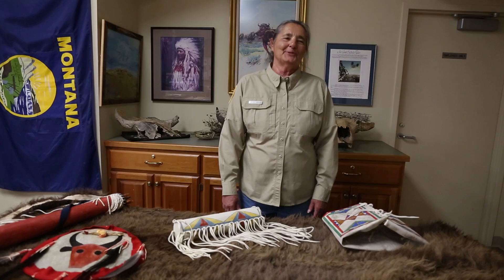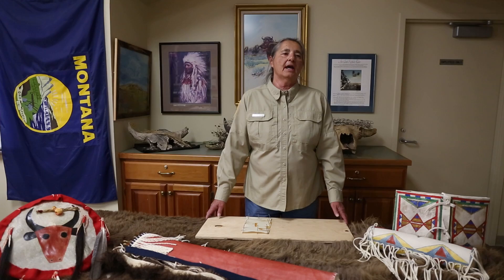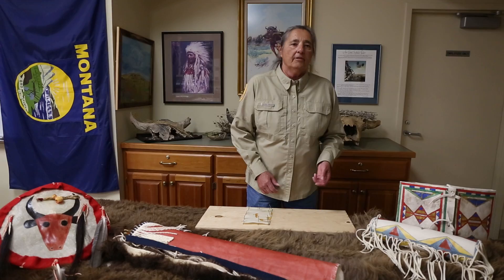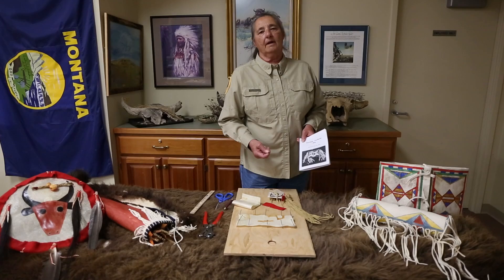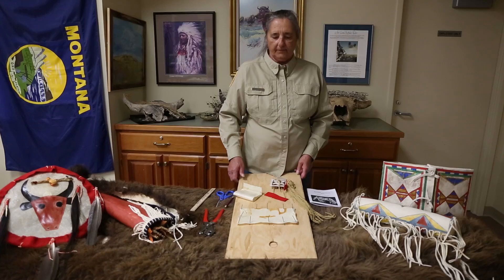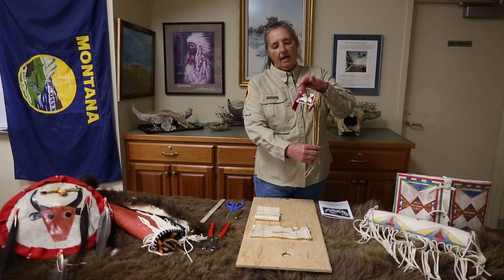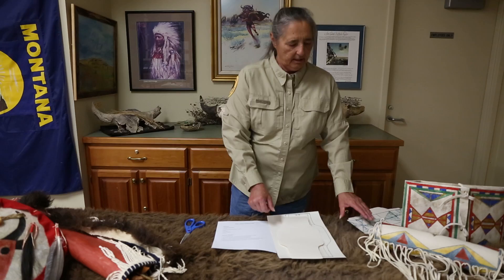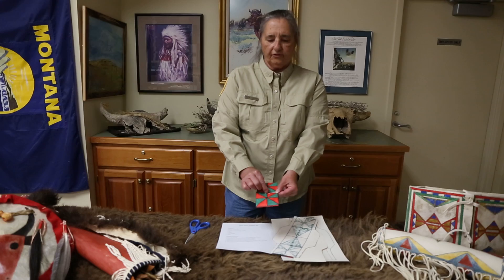Need Storage? with Ranger Karlene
Ranger Karlene is here to teach us all about a storage method used by the First Peoples called parfleche! Parfleche was used by Native Americans to make a variety of different storage bags used for food, clothing, ceremonial items, and tools. Tune in to learn how to make your own parfleche bags out of rawhide or paper in this week's Junior Ranger program!